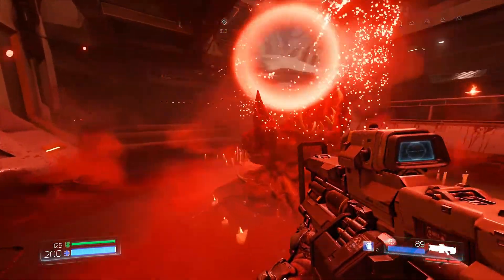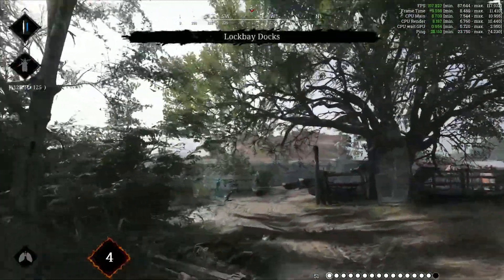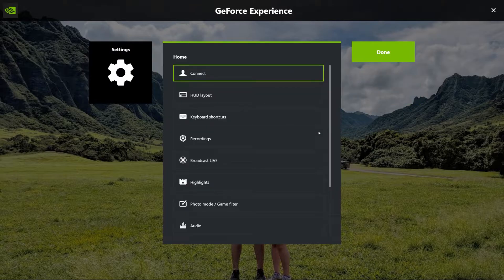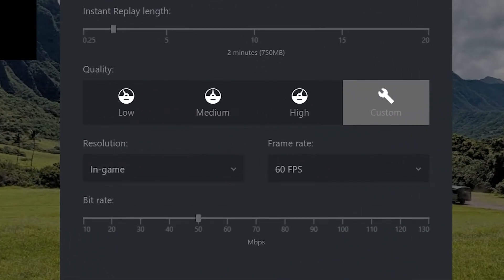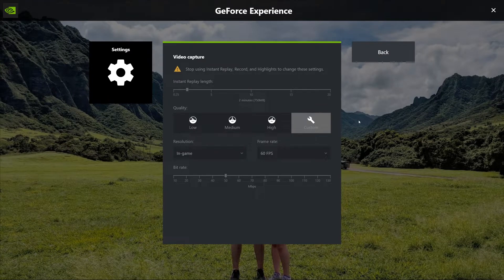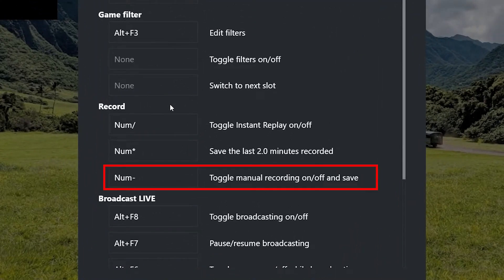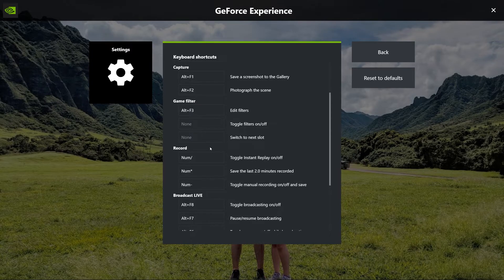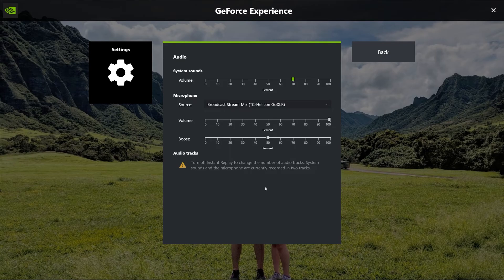How to use NVIDIA GeForce Overlay to Record & Clip!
In this video I'll show you how to use the NVIDIA GeForce Overlay (formerly Shadowplay) to record and clip amazing quality gameplay for your Youtube.